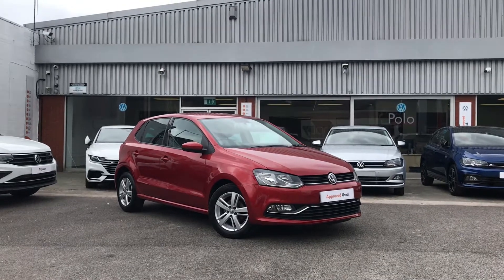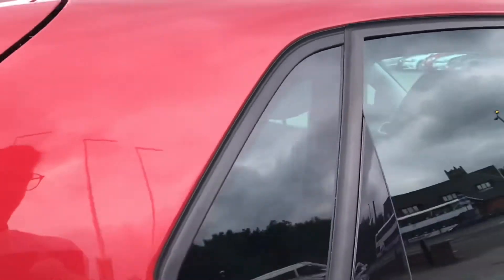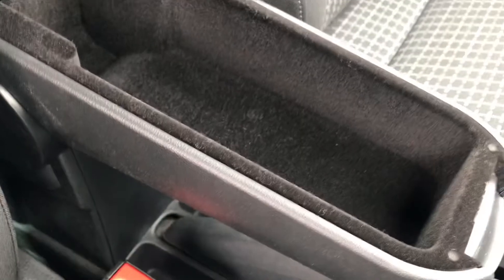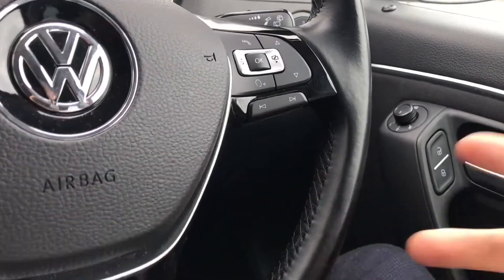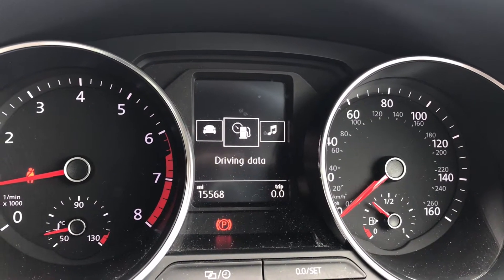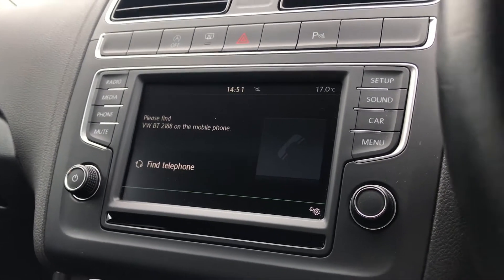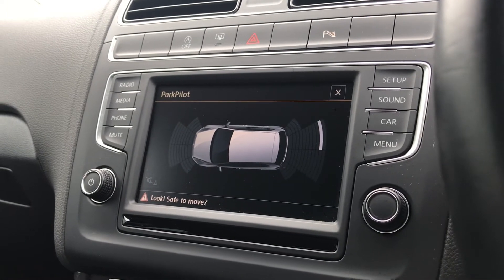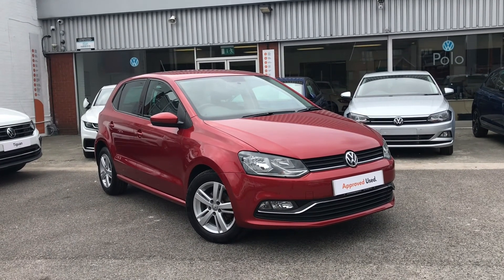Approved Used Volkswagen Polo Match 1.2 TSI 90PS | Oldham Volkswagen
Vehicle Spec –
Reg - AU66XLX
Age - 2016 (66)
Miles - 15568
Fuel Type - Petrol
Transmission - Automatic

- Automatic DSG Gearbox
- Bluetooth Connectivity
- Cruise and Park Pack - Front/Back Parking Sensors